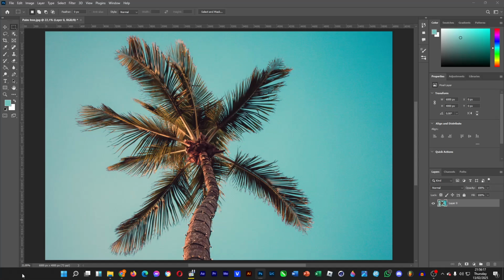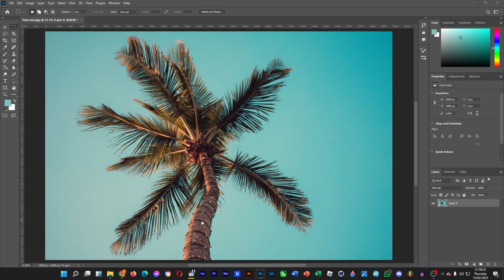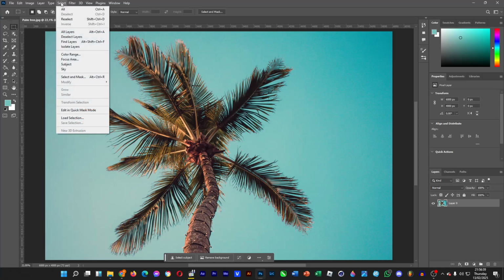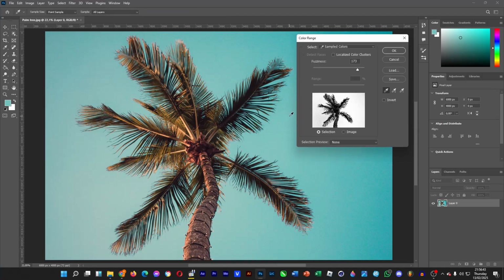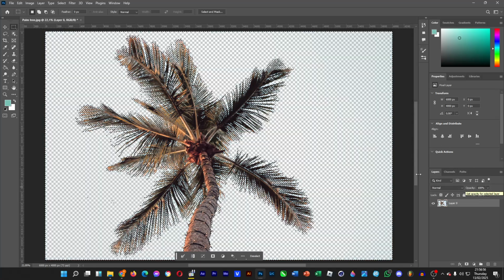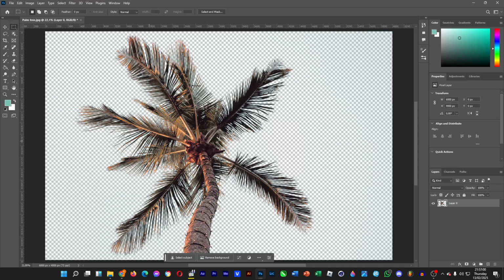💲 LEARN: IMPROVED: Remove Random Tree background quickly 20 second in photoshop cc | Step by Step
Improved! Remove background quickly from a subject of an image using Adobe Photoshop, for instance a palm tree, without adjusting channels in the image or cropping the tree. Instead, we will be showing you a faster technique to remove the background in under 20 seconds instead of 30 seconds.